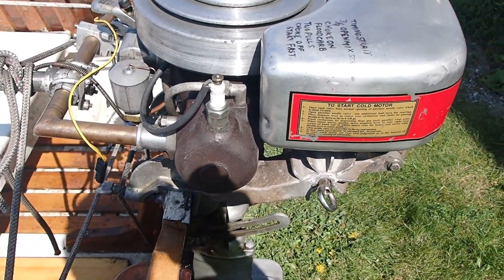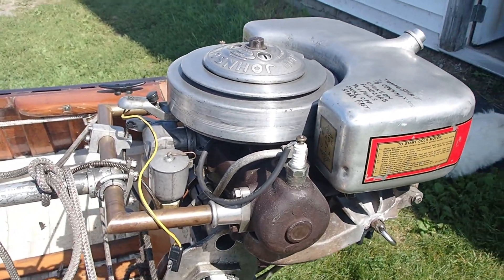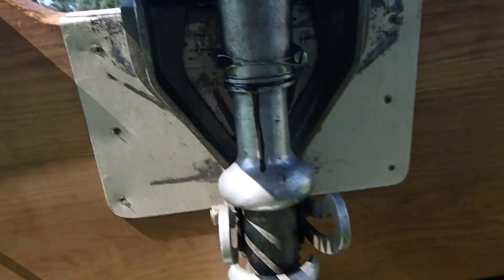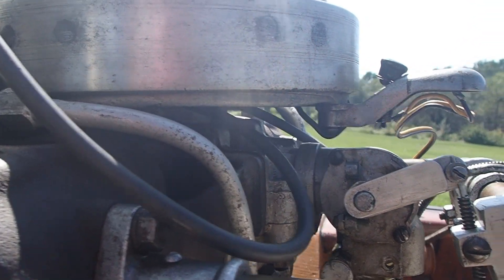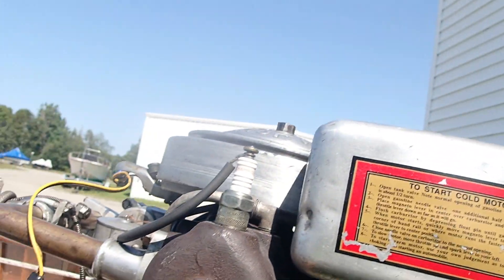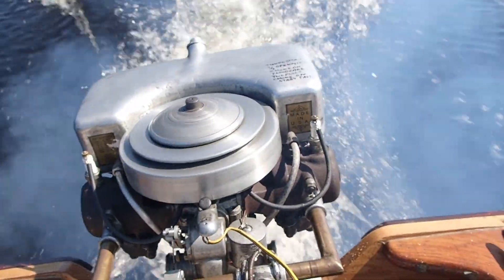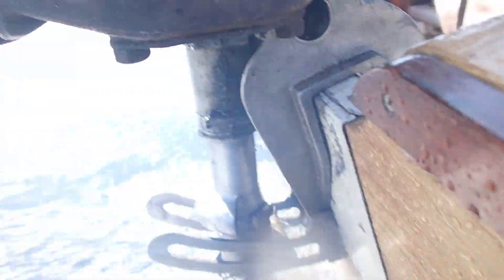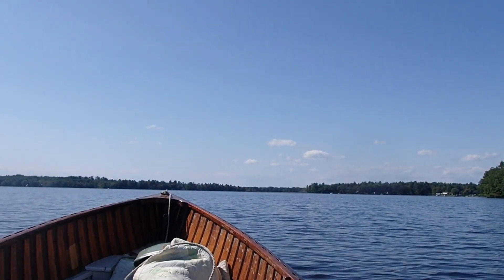Johnson K 35 6hp 1927